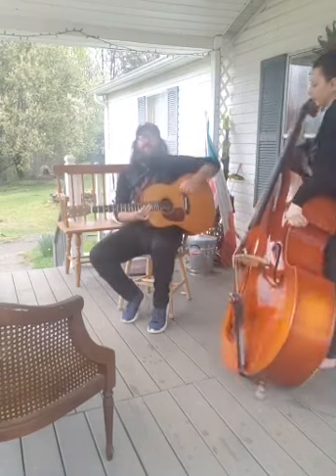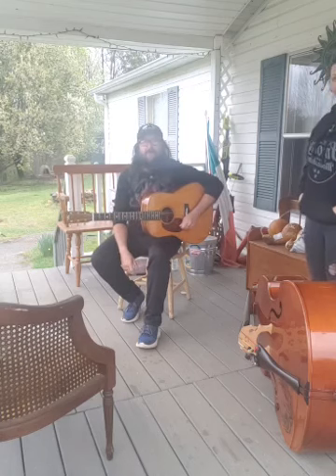Flatpicking On The Porch With Curtis & Kim Jones Day 1 Blackberry Blossom